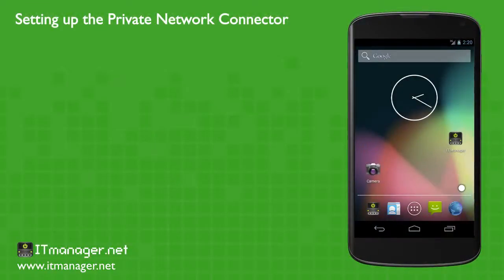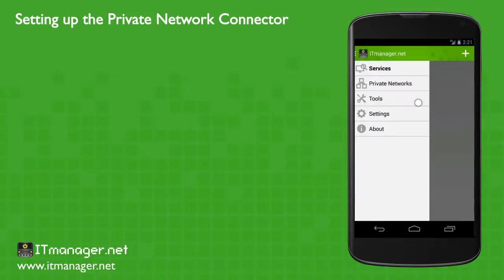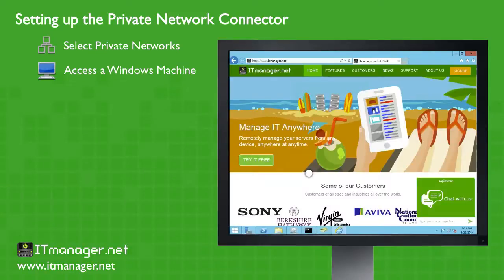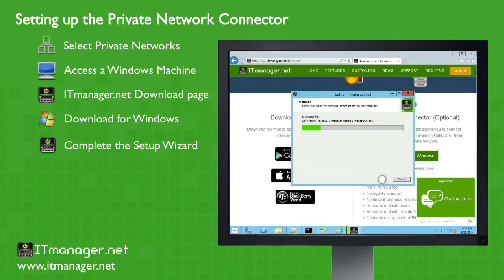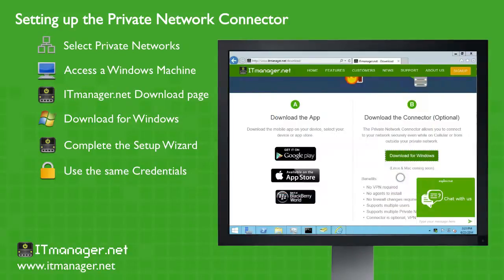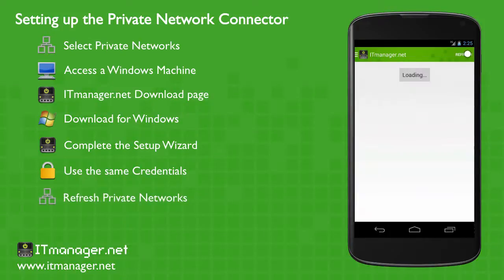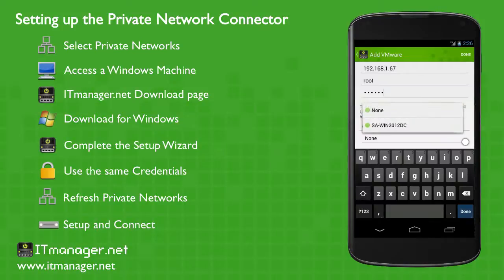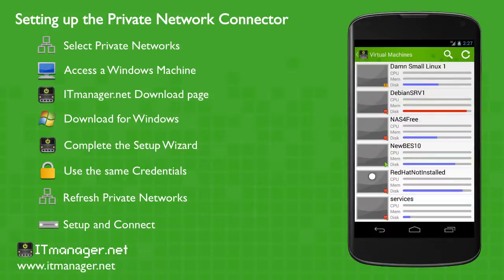ITmanager.net - Setting up the Private Network Connector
- In this video with ITmanager.net we will be setting up the Private Network Connector on a Windows Machine.

The ITmanager.net solution allows network administrators to securely manage VMware, Windows, Active Directory, SSH, Telnet, Amazon Web Services (AWS), RDP, VNC, Apple Remote Desktop (ARD) and much more. The ITmanager.net mobile app is currently available for iOS, Android and BlackBerry.

The ITmanager.net mobile app is available for download from the Google Play Store: